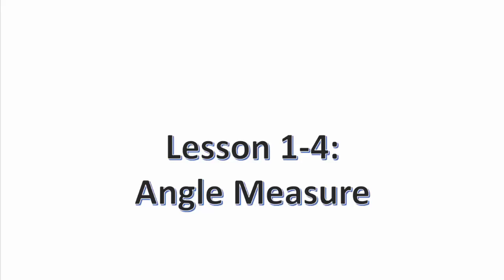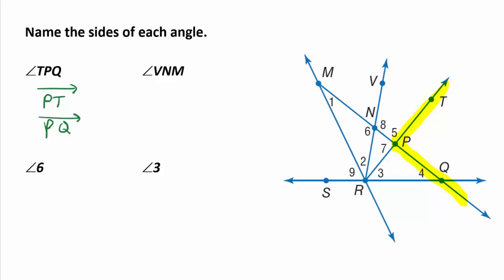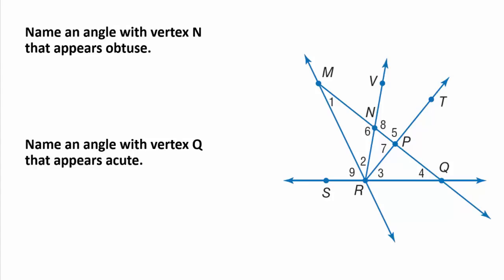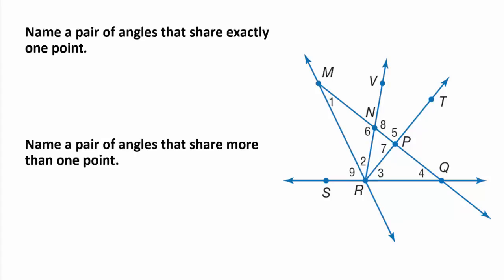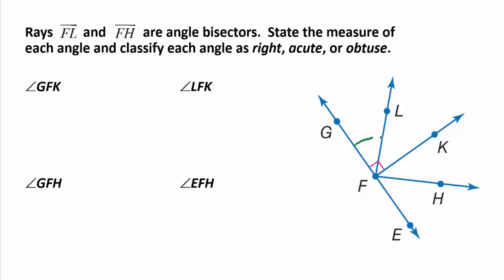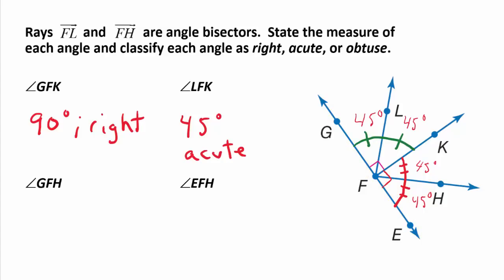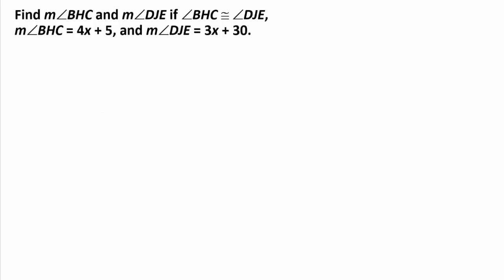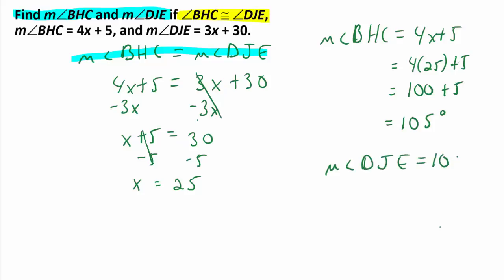Lesson 1-4 Problems